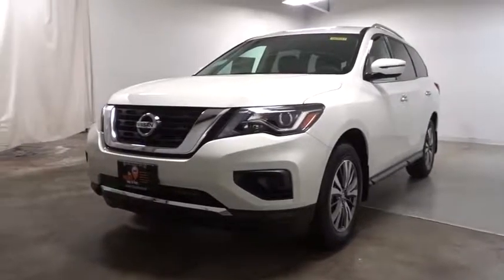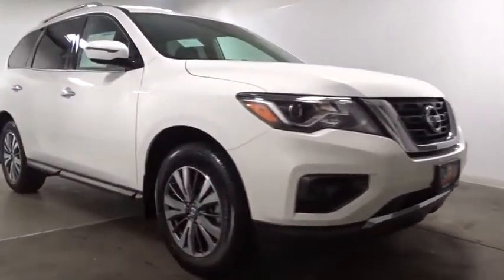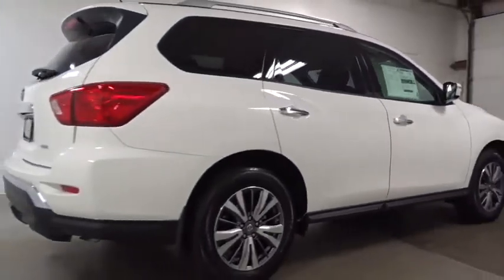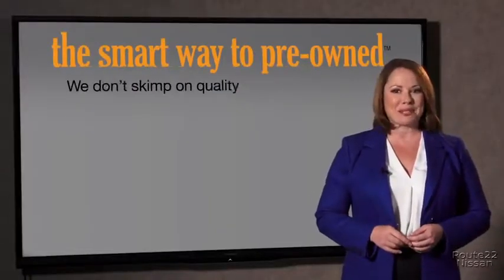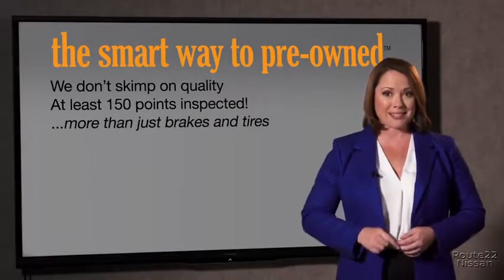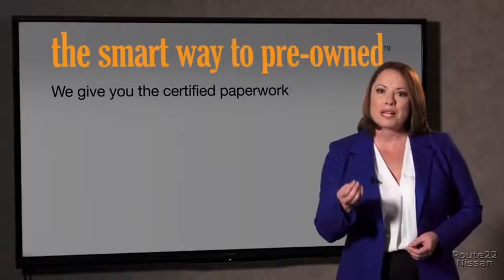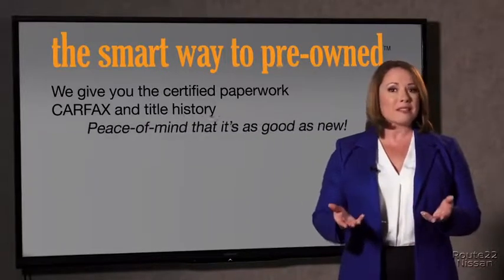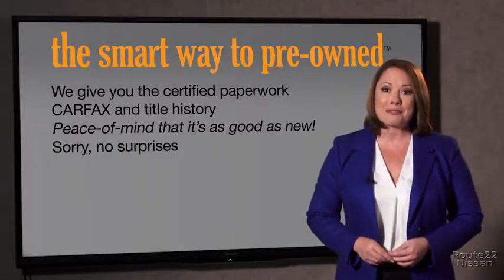2018 Nissan Pathfinder Hillside, Newark, Union, Elizabeth, Springfield, NJ 380543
2018 Nissan Pathfinder available in Hillside, New Jersey at Route 22 Nissan. Servicing the Newark, Union, Elizabeth, Springfield, NJ area.

Radio: AM/FM/CD Audio System w/NissanConnect -inc: 8 color display w/multi-touch control, voice recognition for audio, Bluetooth and vehicle information, including music search by voice, HD Radio, SiriusXM satellite radio, USB connection ports (2) for iPod interface and other compatible devices, SiriusXM Travel Link (weather, fuel prices, movie listings, stock info and sports), Bluetooth hands-free phone system, streaming audio via Bluetooth, hands-free text messaging assistant, RCA AUX input (inside center console), 6 speakers, MP3/WMA CD playback and Speed Sensitive Volume control (SSV),Window Grid And Fixed Antenna,Radio w/Seek-Scan, MP3 Player, Clock, Speed Compensated Volume Control, Steering Wheel Controls and Radio Data System,2 LCD Monitors In The Front,Body-Colored Rear Bumper w/Black Rub Strip/Fascia Accent and Chrome Bumper Insert,Tires: P235/65R18 All-Season,Deep Tinted Glass,Aero-Composite Halogen Daytime Running Headlamps w/Delay-Off,Wheels: 18 Machined Alloy w/Med Met Gray Finish,Body-Colored Power Side Mirrors w/Manual Folding and Turn Signal Indicator,Clearcoat Paint,Lip Spoiler,Black Bodyside Cladding,Fixed Rear Window w/Fixed Interval Wiper and Defroster,Variable Intermittent Wipers,Steel Spare Wheel,Roof Rack Rails Only,Compact Spare Tire Stored Underbody w/Crankdown,Body-Colored Front Bumper w/Chrome Bumper Insert,Galvanized Steel/Aluminum Panels,Liftgate Rear Cargo Access,Tailgate/Rear Door Lock Included w/Power Door Locks,Black Side Windows Trim and Black Front Windshield Trim,Black Grille w/Chrome Surround,Chrome Door Handles,2 12V DC Power Outlets,Full Floor Console w/Covered Storage, Mini Overhead Console w/Storage and 2 12V DC Power Outlets,Front Center Armrest w/Storage and Rear Center Armrest w/Storage,Proximity Key For Push Button Start Only,Urethane Gear Shift Knob,60-40 Folding Split-Bench Front Facing Manual Reclining Fold Forward Seatback Rear Seat w/Manual Fore/Aft,Fade-To-Off Interior Lighting,Valet Function,Seats w/Cloth Back Material,Front Bucket Seats -inc: 6-way manual driver's seat w/2-way manual lumbar support and 4-way manual front passenger seat,Fixed 50-50 Bench 3rd Row Seat Front, Manual Recline, Manual Fold Into Floor and 2 Fixed Head Restraints,Delayed Accessory Power,Full Carpet Floor Covering,Driver Foot Rest,HVAC -inc: Underseat Ducts, Headliner/Pillar Ducts and Console Ducts,Cruise Control w/Steering Wheel Controls,Cloth Seating Surfaces,Front Cupholder,Analog Display,Cloth Door Trim Insert,Systems Monitor,Outside Temp Gauge,Voice Activated Dual Zone Front Automatic Air Conditioning,Front And Rear Map Lights,Engine Immobilizer,Driver / Passenger And Rear Door Bins,Power Rear Windows and Fixed 3rd Row Windows,Full Cloth Headliner,Illuminated Locking Glove Box,Rear Cupholder,Remote Keyless Entry w/Integrated Key Transmitter, Illuminated Entry, Illuminated Ignition Switch and Panic Button,Interior Trim -inc: Metal-Look Instrument Panel Insert, Metal-Look Door Panel Insert, Metal-Look Console Insert, Chrome And Metal-Look Interior Accents,Trip Computer,Perimeter Alarm,Manual Adjustable Front Head Restraints and Manual Adjustable Rear Head Restraints,Carpet Floor Trim,Air Filtration,Manual Tilt/Telescoping Steering Column,Gauges -inc: Speedometer, Odometer, Engine Coolant Temp, Tachometer, Trip Odometer and Trip Computer,Cargo Area Concealed Storage,Power 1st Row Windows w/Driver 1-Touch Down,Power Door Locks w/Autolock Feature,Day-Night Rearview Mirror,Driver And Passenger Visor Vanity Mirrors w/Driver And Passenger Auxiliary Mirror,2 Seatback Storage Pockets,Rear HVAC w/Separate Controls,Cargo Space Lights,FOB Controls -inc: Windows,150 Amp Alternator,Auto Locking Hubs,Single Stainless Steel Exhaust,GVWR: 5,986 lbs.,63-Amp/Hr Maintenance-Free Battery w/Run Down Protection,Multi-Link Rear Suspension w/Coil Springs,Transmission w/Driver Selectable Mode and Oil Cooler,Strut Front Suspension w/Coil Springs,4-Wheel Disc Brakes w/4-Wheel ABS, Front And Rear Vented Discs, Brake Assist, Hill Descent Control and Hill Hold Control,Gas-Pressurized Shock Absorbers,Engine: 3.5L DI V6,Brake Actuated Limited Slip Differential,19.5 Gal. Fuel Tank,Electronic Transfer Case,Front And Rear Anti-Roll Bars,Electro-Hydraulic Power Assist Speed-Sensing Steering,5.25 Axle Ratio,Transmission: XTRONIC CVT (Continuously Variable),Part And Full-Time Four-Wheel Drive,Dual Stage Driver And Passenger Seat-Mounted Side Airbags,Curtain 1st, 2nd And 3rd Row Airbags,RearView Monitor Back-Up Camera,Low Tire Pressure Warning,Outboard Front Lap And Shoulder Safety B